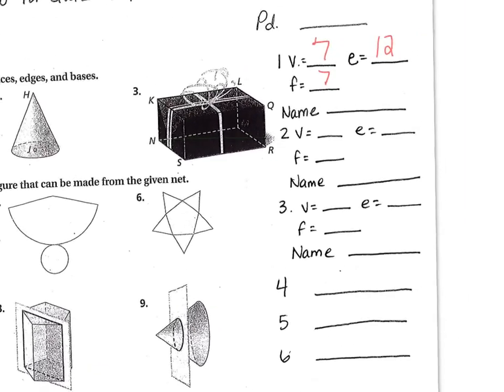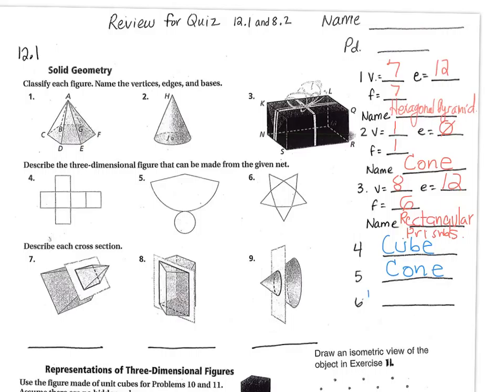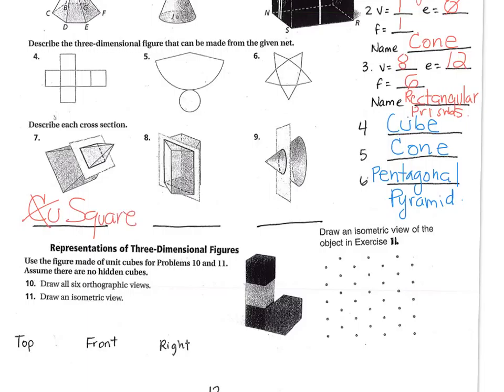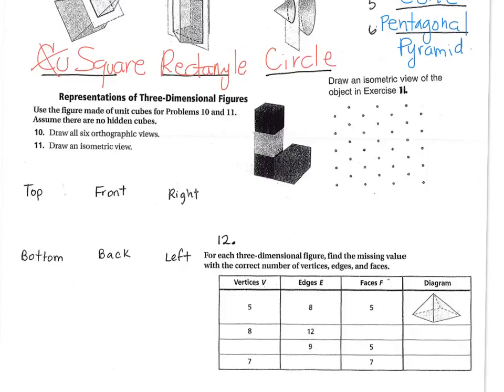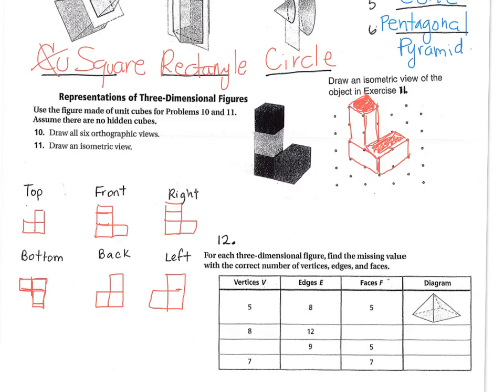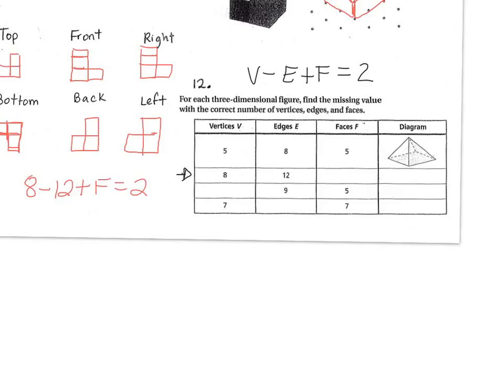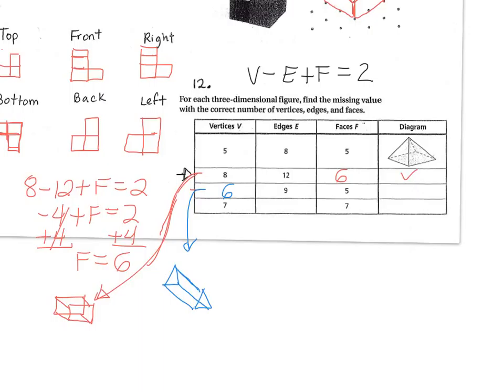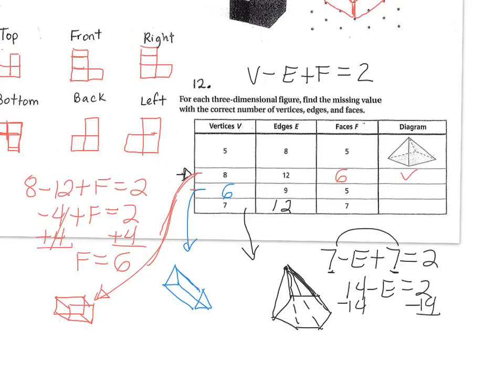Review for Quiz 12.1 & 8.2 Part I